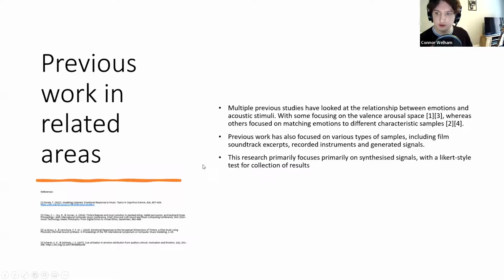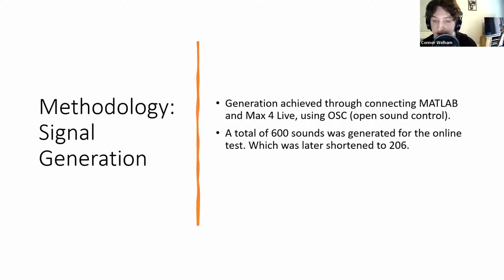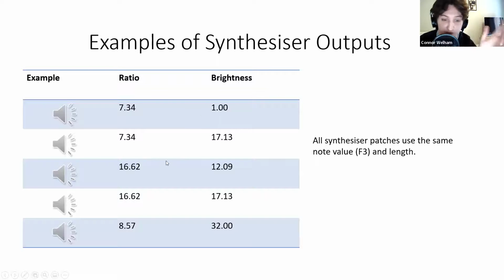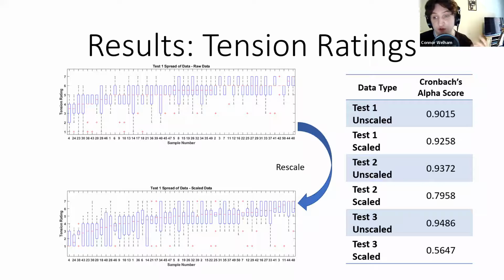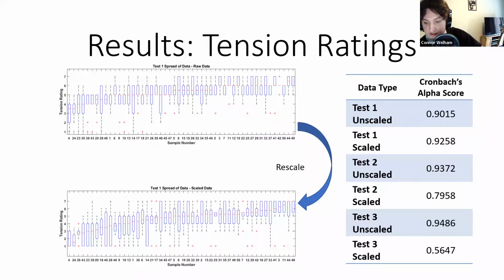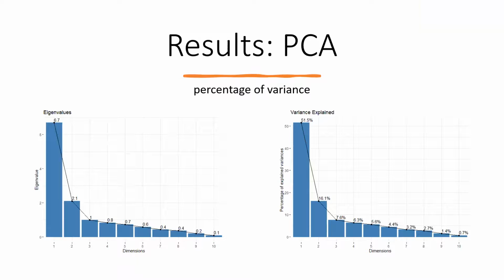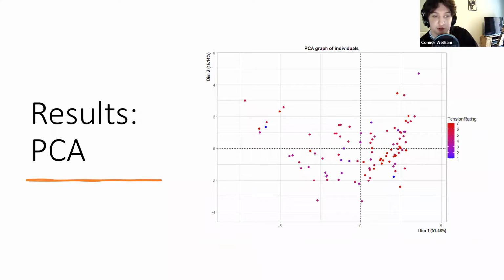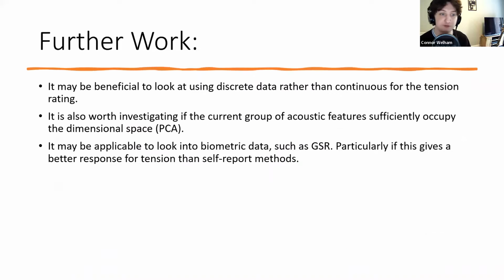Designing a synthesiser to elicit a feeling of perceived tension. Connor Welham (U. Salford) DMRN+16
Designing a synthesiser to elicit a feeling of perceived tension.

Authors: C. Welham, B. M. Fazenda and D. Williams (Acoustic Department, University of Salford)

DMRN+16 workshop talk, 21st December 2021, QMUL

Abstract— Tension is an emotion which often has a negative connotation. However, tension can also be an important component in the domain of entertainment, for example watching a horror movie. This research describes the design of a synthesiser intended to induce or exaggerate feelings of perceived tension. A study was conducted with a group of participants (n=23), in which several samples created using a synthesiser (n=50) were tested against a reference sound. A Likert-scale was used to rank individual samples based on their relative level of perceived tension. A linear regression and principal component analysis (PCA) were conducted. The PCA demonstrated that several acoustic features correlated with tension.